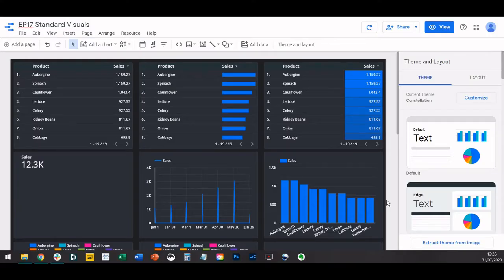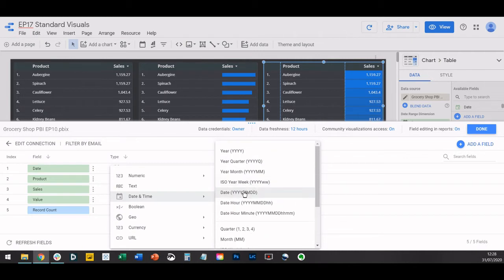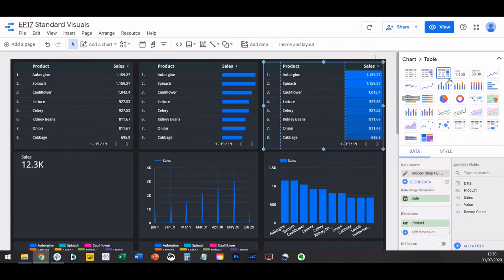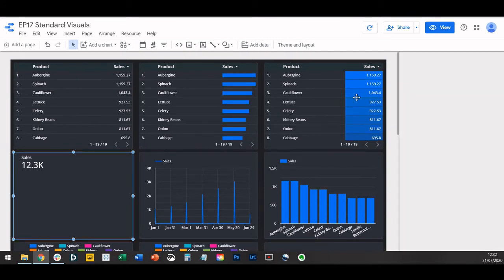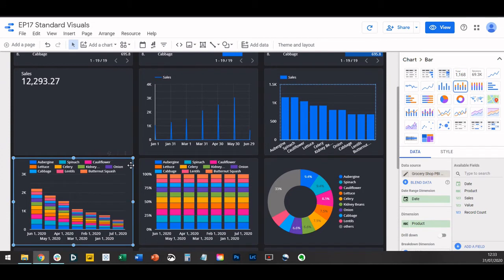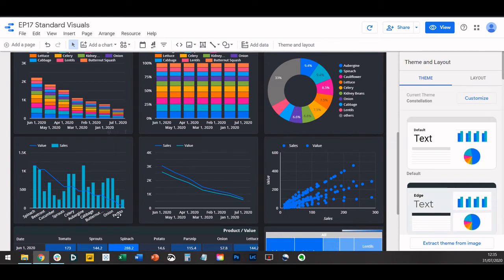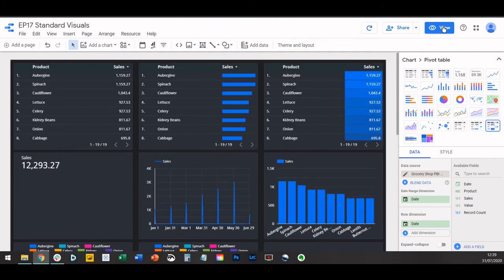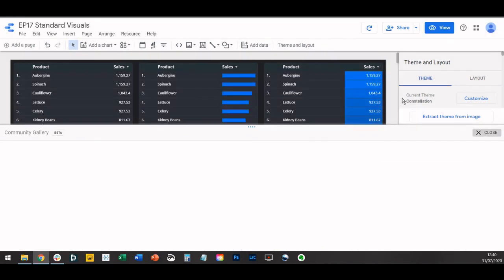EP17: Standard Chart Capabilities in Google Data Studio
A quick flick through the standard charts available in Google Data Studio.
Summary: Generally serves well for 95% of an analysts needs - Super quick and easy to spin up any of these visuals which look okay without any manual formatting.